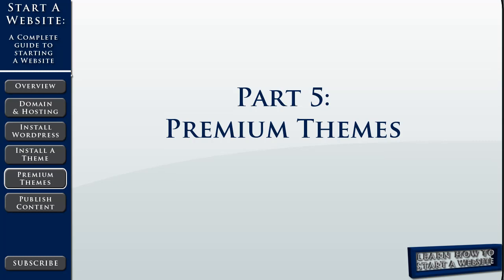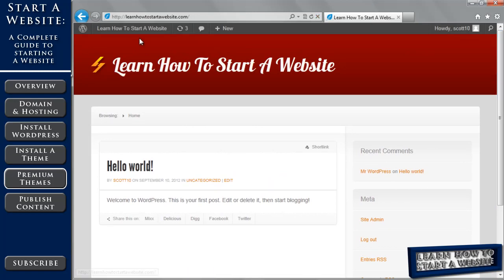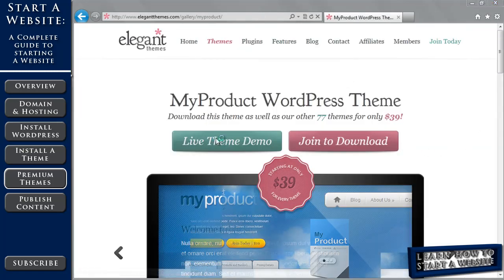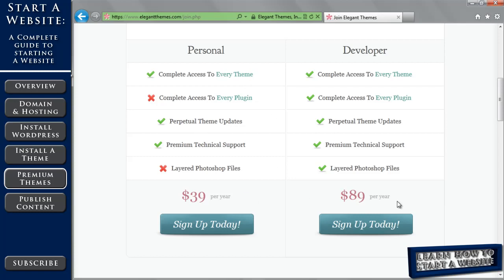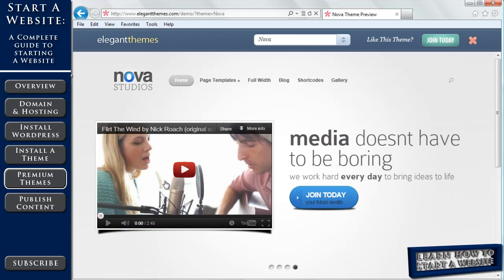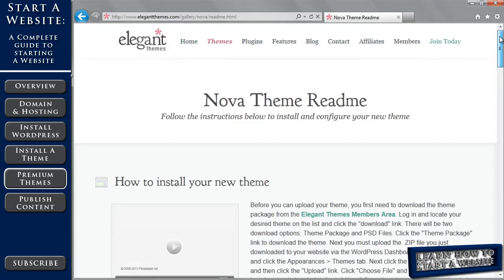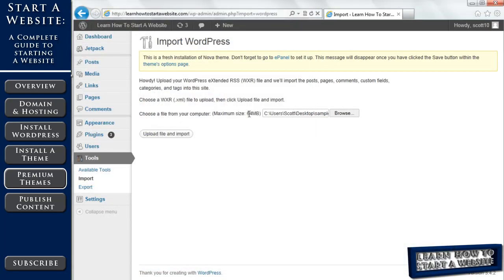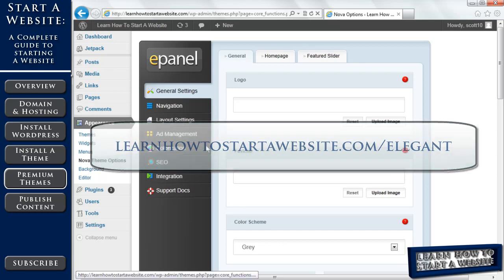How To Start A Website (Part 5) Premium Themes (Elegant Themes)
Welcome to step 5 of our Complete Guide To Starting a Website. We'll help you learn how to start a website. In this video we'll discuss premium wordpress themes. Specifically, we'll talk about premium themes from elegant themes.

With Elegant Themes, you get access to over 70 different sites and you can use them all on as many websites as you'd like for one yearly fee. This can save you a ton of money compared to having a website design custom made for you. With Elegant Themes it is easy to customize their themes to make them yours.